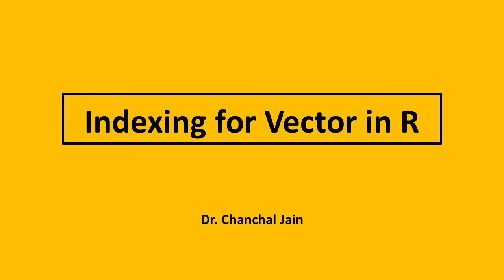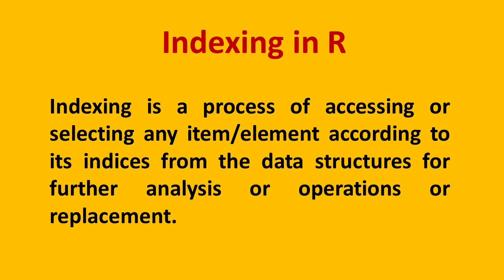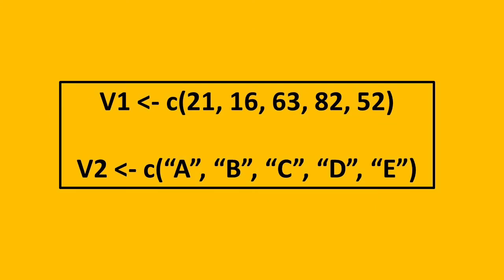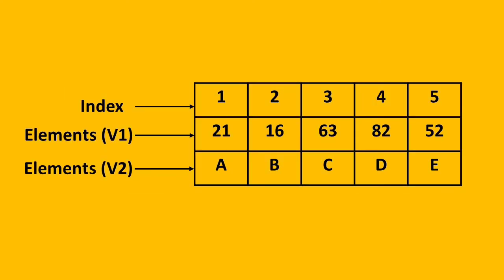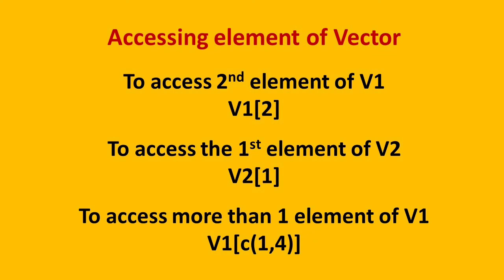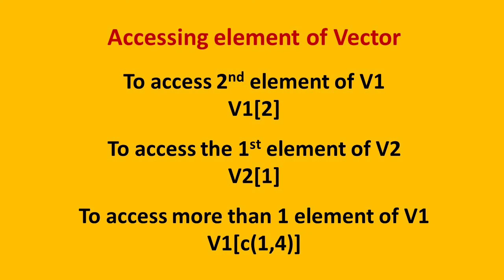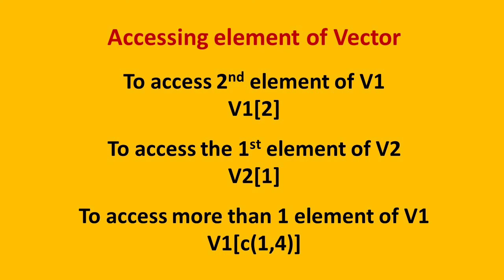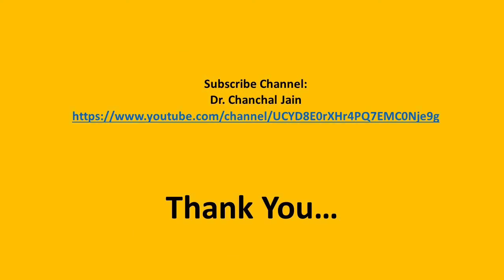Indexing in R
indexing is very important aspect in any computer language. It allows to access the stored information of any data structure in R Programming.